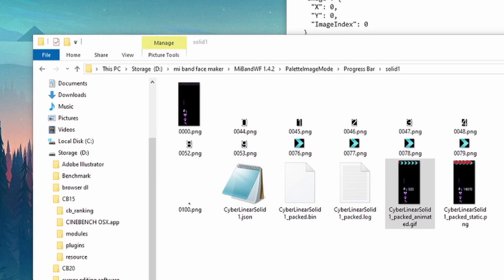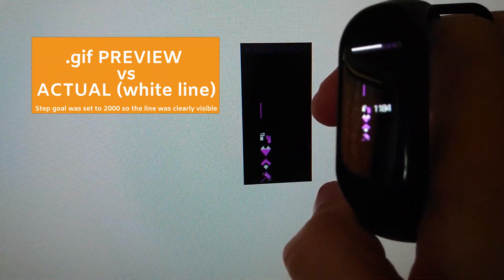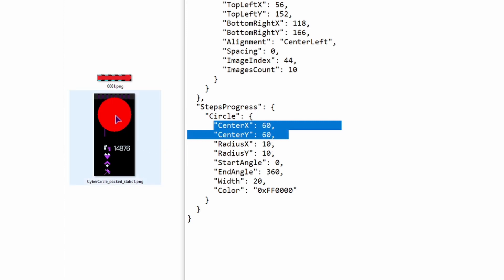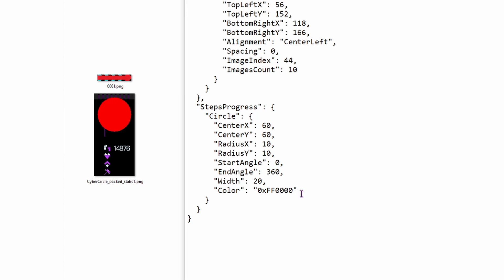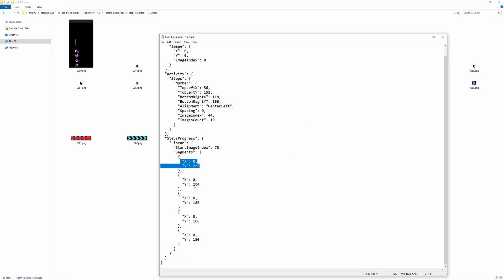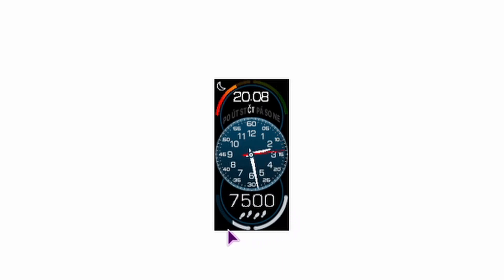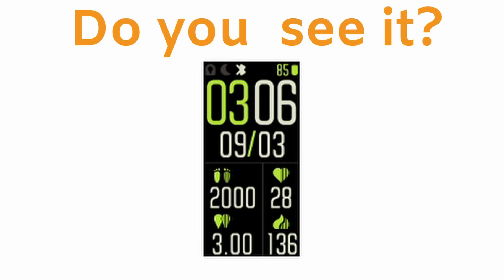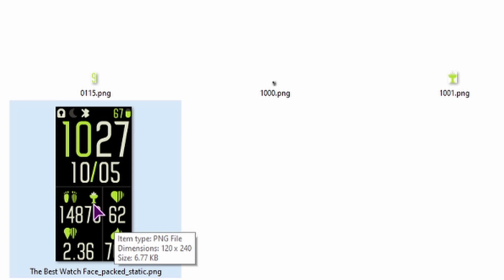How to Make Mi Band 4 Watch Face | Steps Progress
Learn all you can on how to make Mi Band 4 Watch Face by implementing Steps Progress. There are 3 ways that you can do them: Linear, Circle and Solid Image.

Solid image, to my knowledge, is not used as it's not well documented but it can be extremely good for making a minimalist watch face because it doesn't need any images.

Circle is a simple function which allows you to make steps progress in a oval shape anywhere between 0 and 360 degrees. And if you make the width large enough you can make a filled circle. The

The Linear way is the most customisable one as you can use images. The image can be anything and since oyu can split the image in smaller chunks you can have any shape you want as a steps progress.

As a bonus, very few people actually know about this, you can use Goal Image to show an image (icon) when you reach the daily steps goal. And what is more, you can use this as a stand alone icon without showing step counter or steps progress.

You can find my "Simply The Best" and other Mi Band 4 Watch Faces
If link doesn't work you can find my watchfaces on my mega (mi band 4,5,6 watchfaces)

If you want me to make you a watch face commissions are open

TIMESTAMPS
@0:00 - Intro
@0:27 - Solid Image implementation
@1:38 - Circle implementation
@2:43 - Linear implementation
@4:14 - BONUS Goal Image
@4:59 - Outro

& Enable 🔔 notification